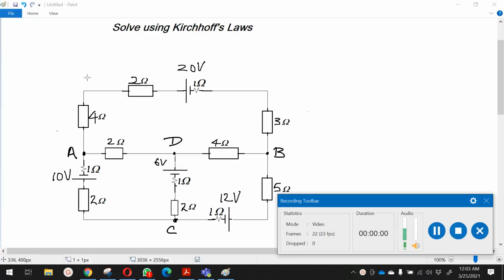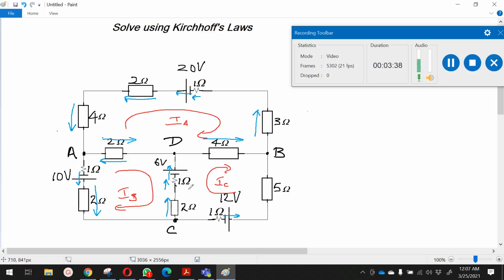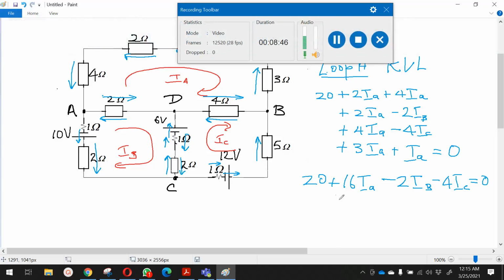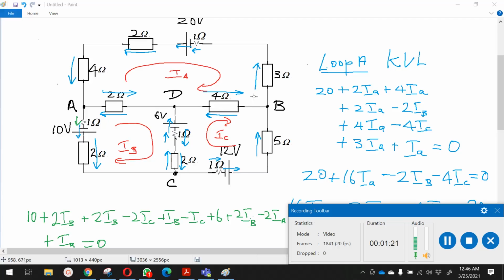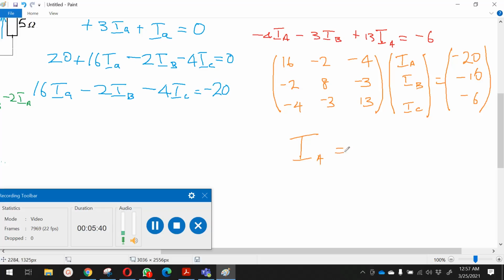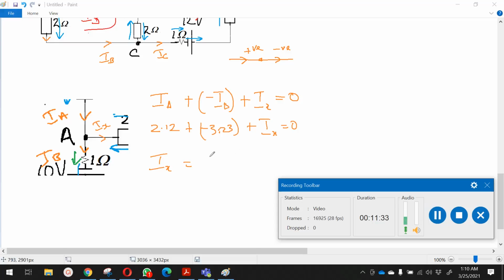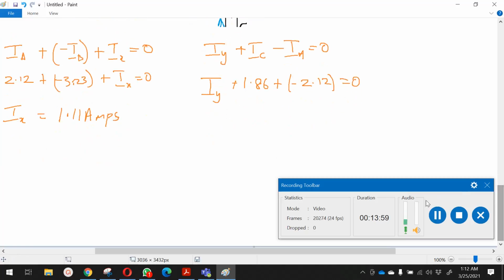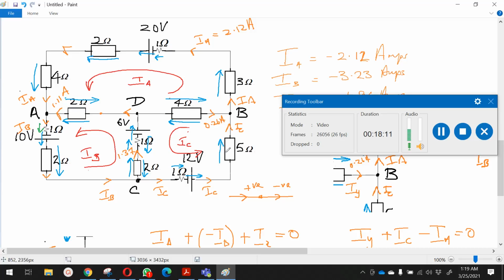Kirchhoff Law Solved Problem